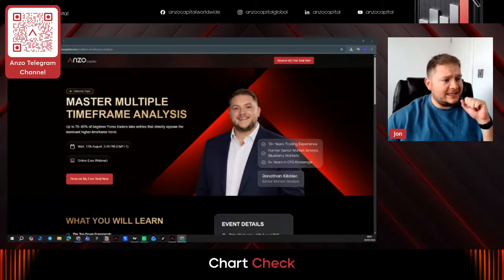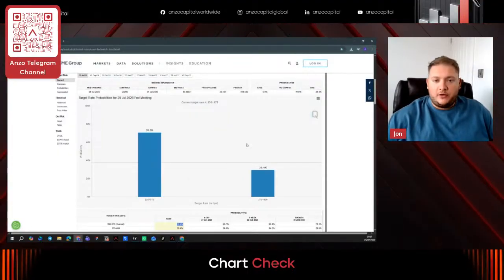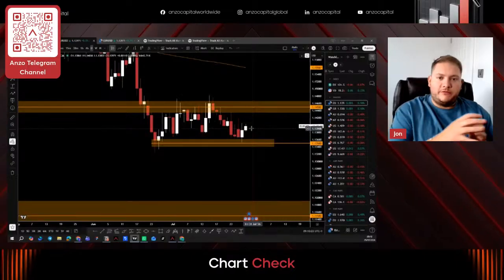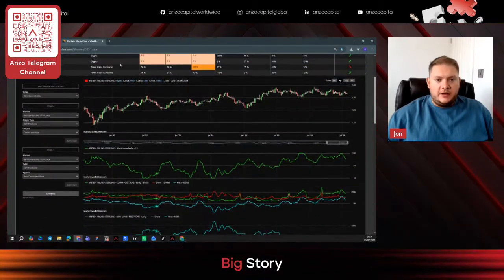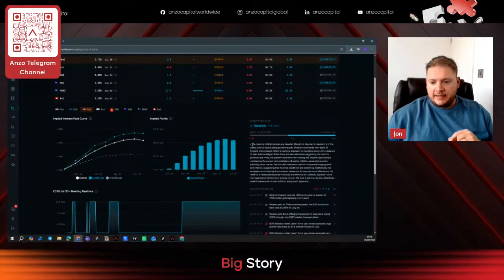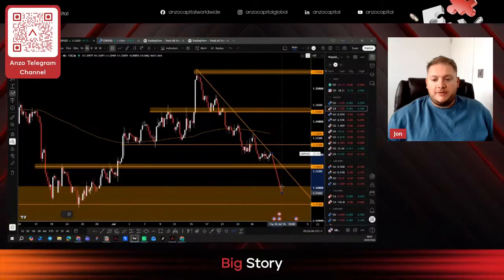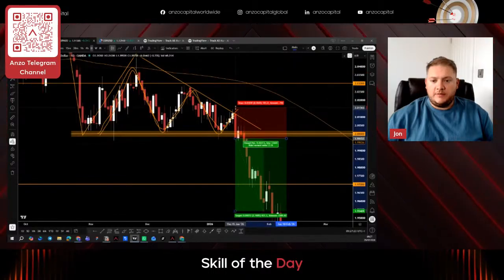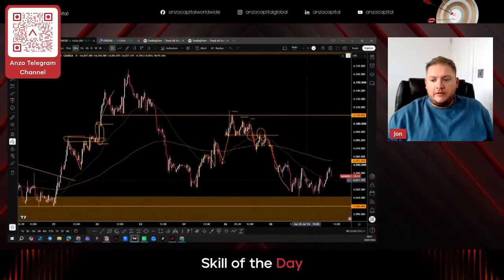Is GBP/USD Ready to Explode? Key Levels Ahead of BoE!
The Bank of England (BoE) rate decision is set to trigger significant momentum across Sterling pairs. As market participants debate the BoE's next policy step relative to the US Fed, GBP/USD is sitting on a sharp technical razor's edge.

We dive into the key economic drivers supporting or dragging down Cable, and break down the exact higher-timeframe zones you need on your charts ahead of the announcement.

What we are covering today:

BoE Policy Outlook: Rate vote split expectations and inflation trajectory.

GBP/USD Chart Breakdown: Identifying key daily ranges, order blocks, and invalidation points.

Pre-Event Game Plan: How to manage risk and avoid getting whipsawed by initial spike volatility.